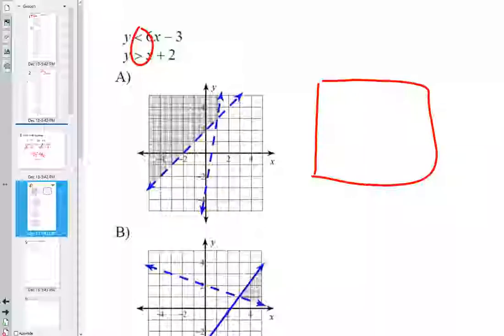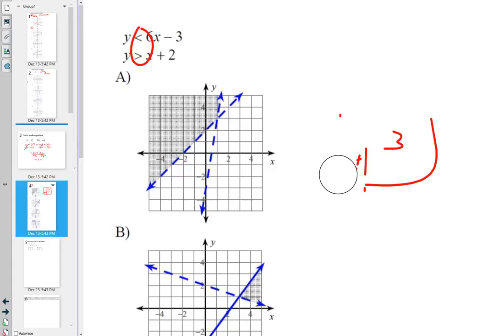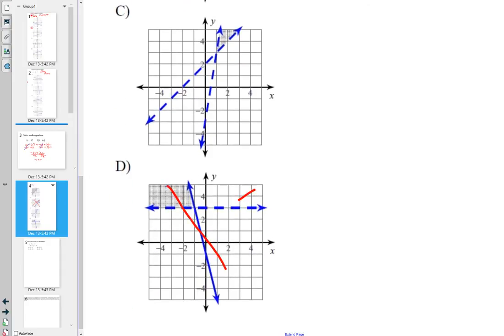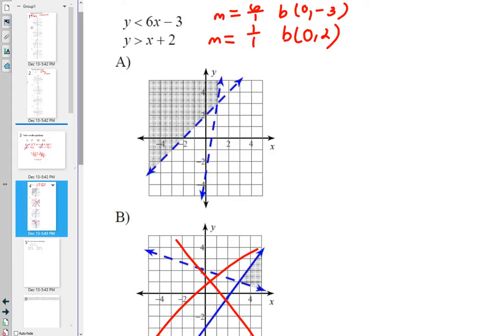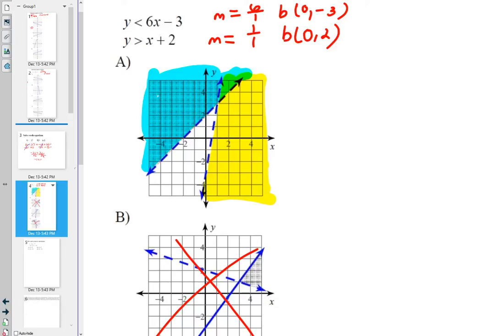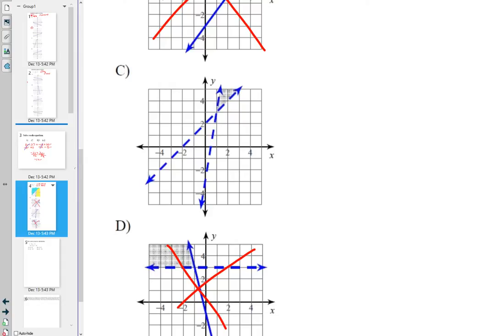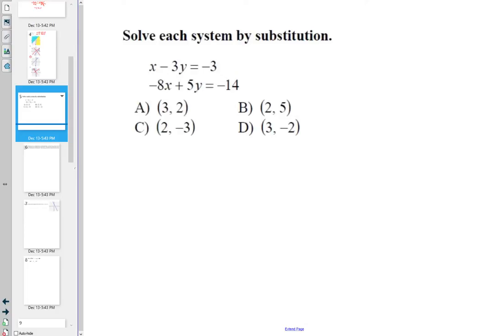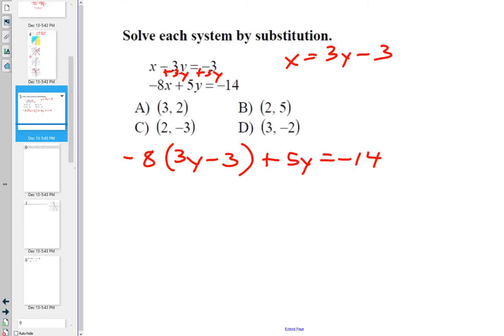Systems of Inequalities 1